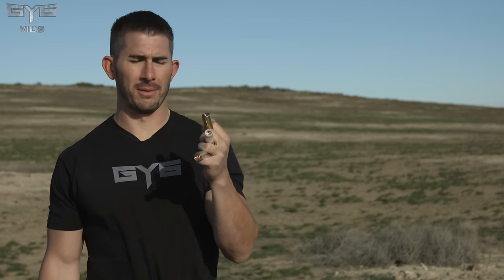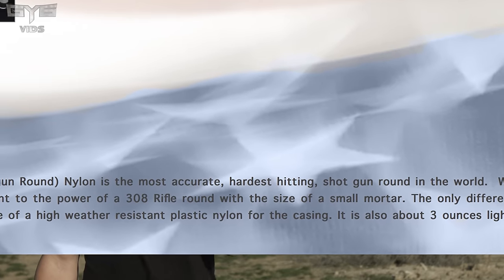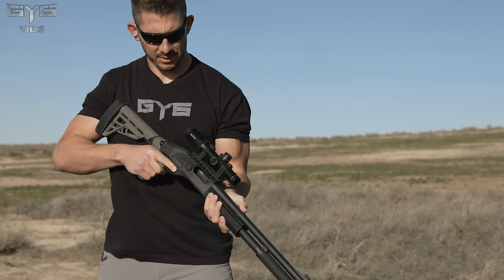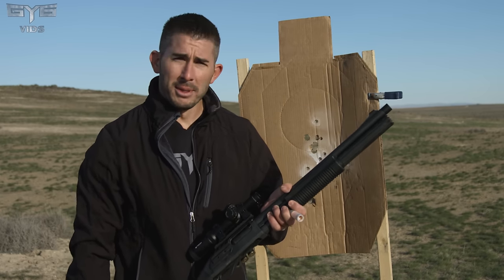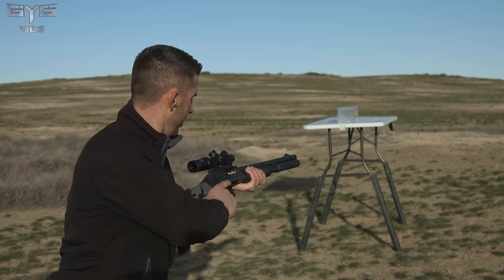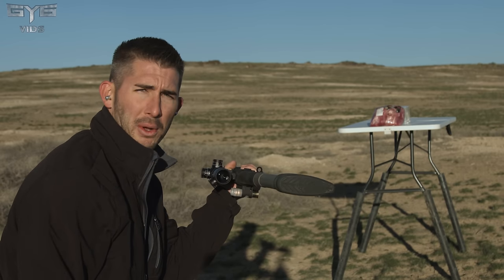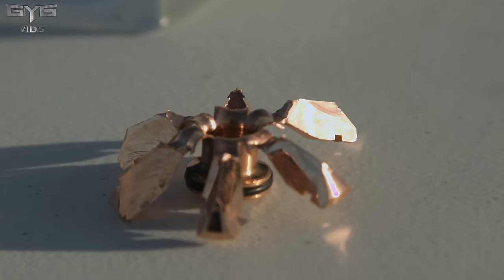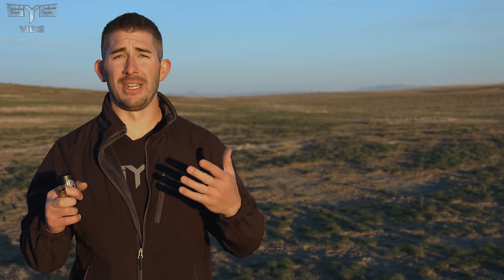OATH Expanding TSR 12 gauge Slug FULL REVIEW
Time to fully test, and shoot the OATH Ammo 12 gauge Expanding TSR "Tango Shotgun Round". Shooting it into Ballistic Gel and through Pork Shoulder in Slow Motion. These shells are $10 each, and stated to be the "Most Accurate, Hardest Hitting shotgun shell in the world!" They are 100% copper projectile, coming out @ 1200fps at 602 grains .Let's put that to the test, and see what these shells can do.